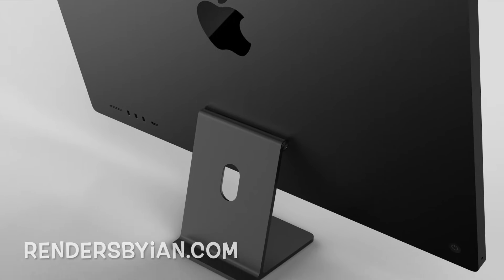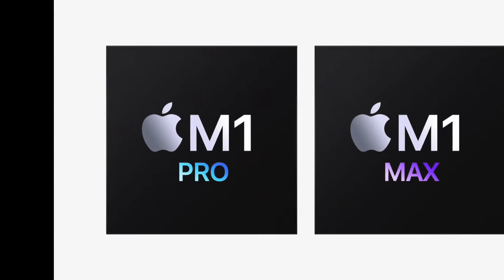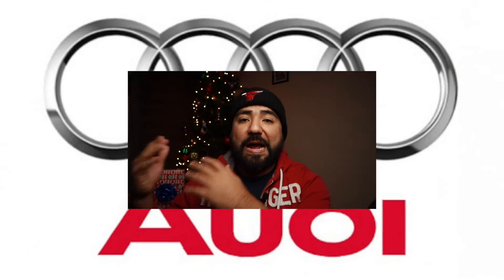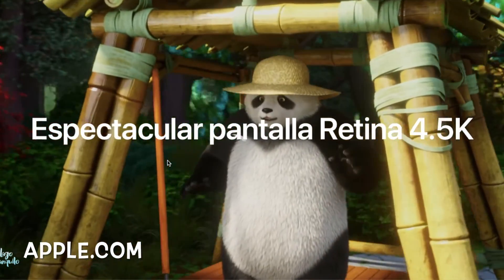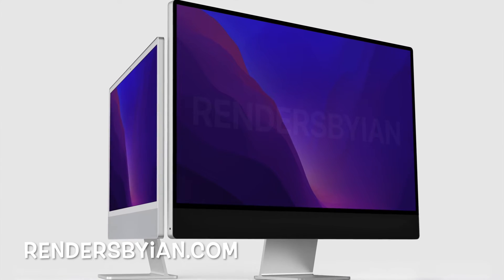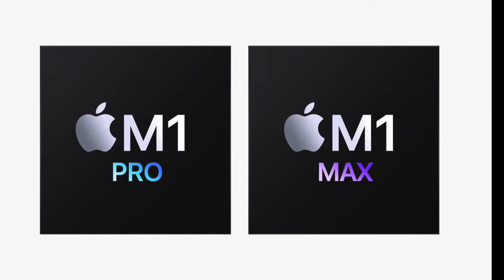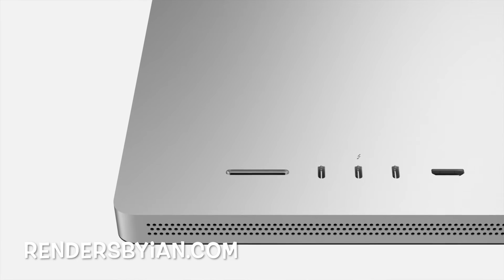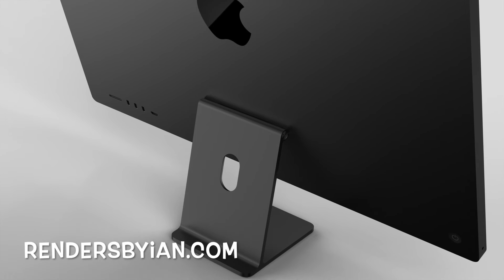iMac 27 inch with OR withOUT mini LED???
No mini LED display on the 27 inch iMac huh???

Will Smith the book

We Wish You a Merry Christmas de Twin Musicom está sujeta a una licencia de Atribución 4.0 de Creative Commons.

Hip Hop Christmas de Twin Musicom está sujeta a una licencia de Atribución 4.0 de Creative Commons.